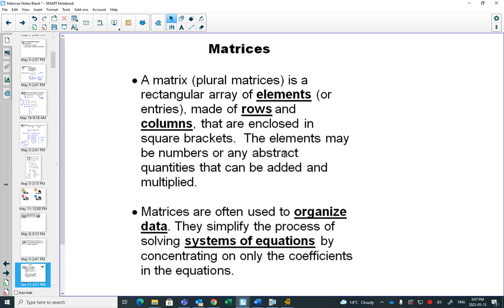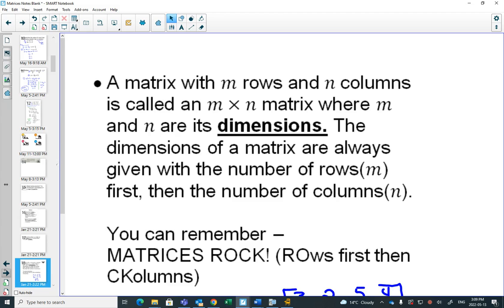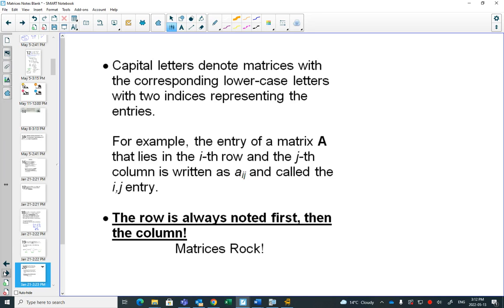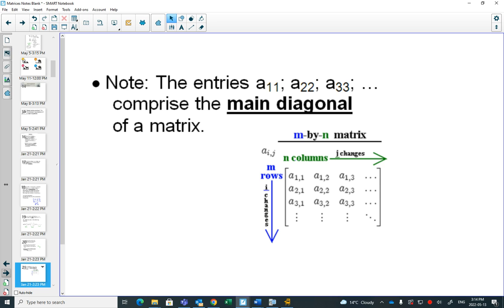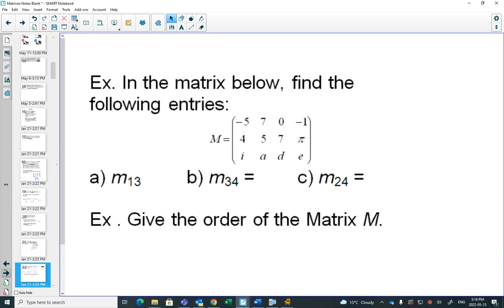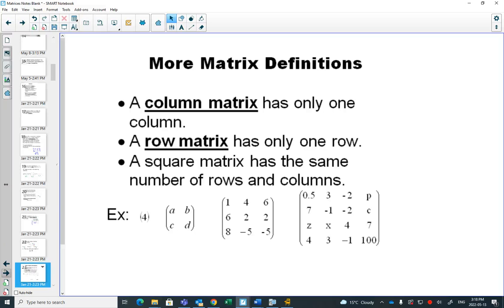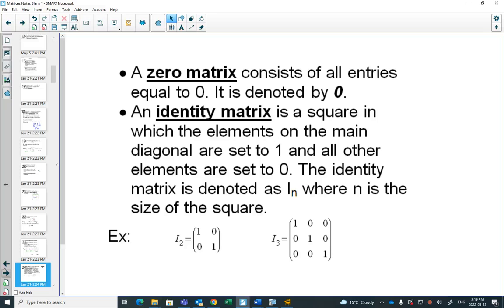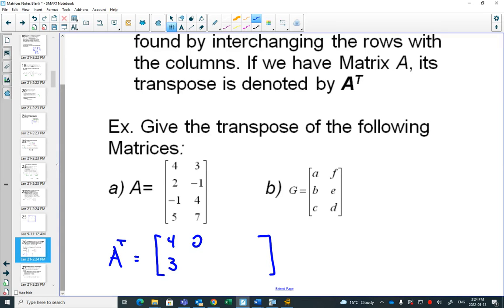MA45S Matrices Introduction